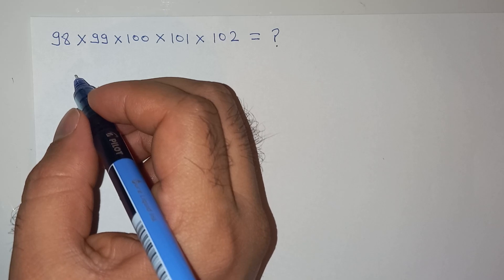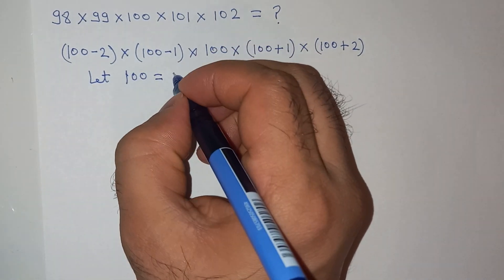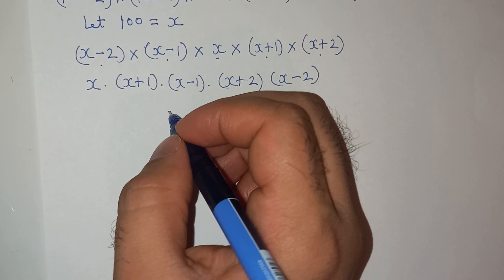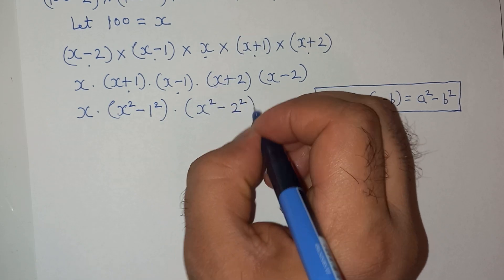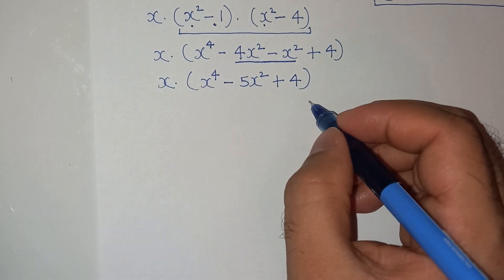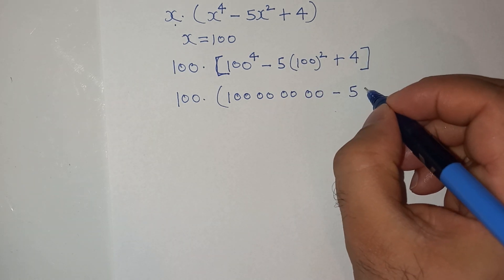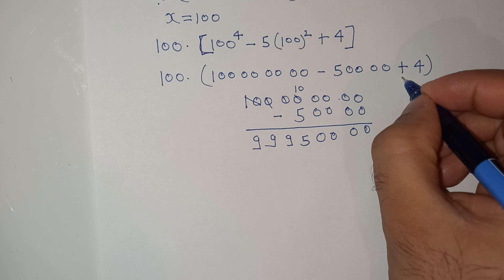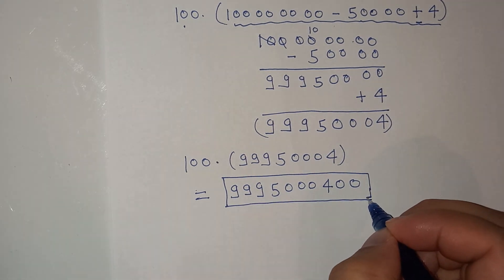How To Solve This Multiplication Question Without Calculator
Dear Friends 😍
Welcome to your channel. I hope you are happy, well and safe 😊 Today we will solve this math problem.